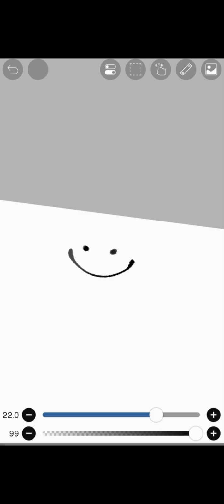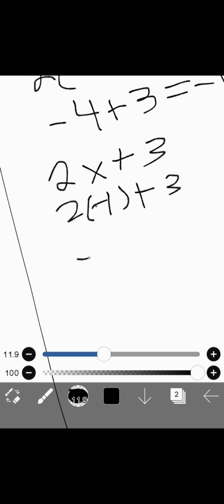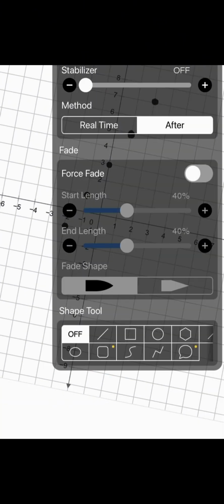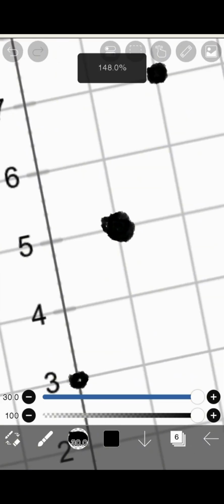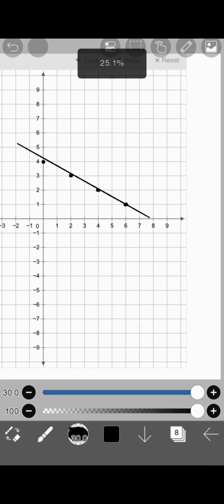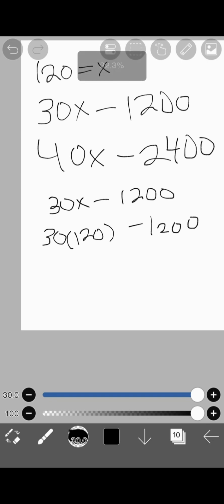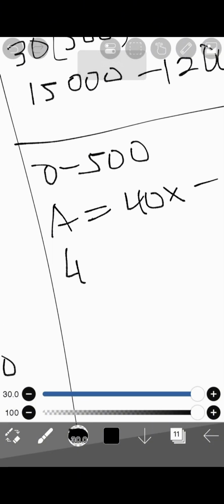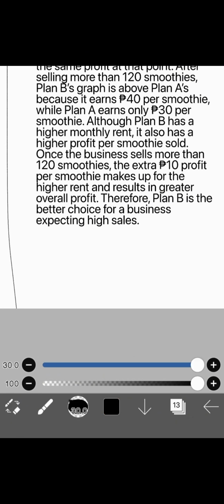Senpai teaches u what a linear equation is, how to graph it, and CER!!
Hiiii again I’m a beginner so I am truly sorry for anything that isn’t explained well thank uuu!!